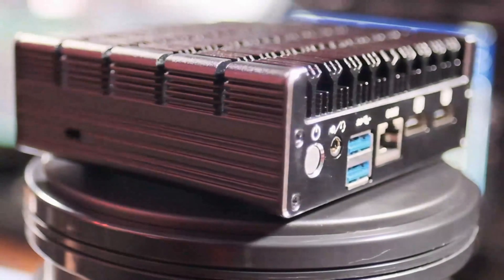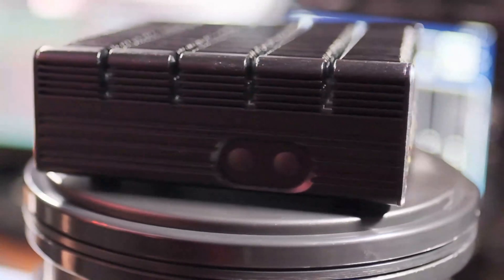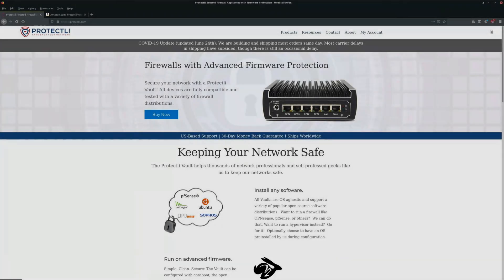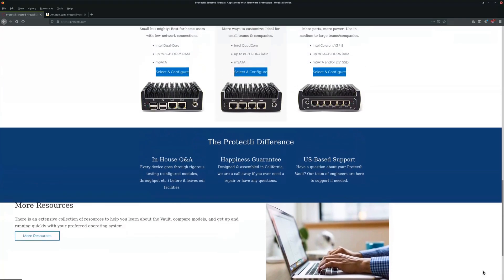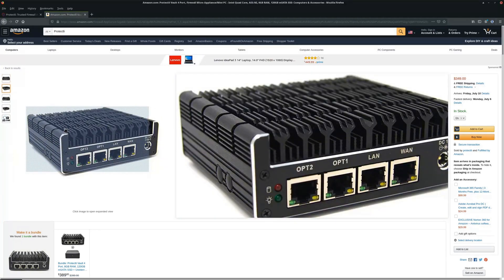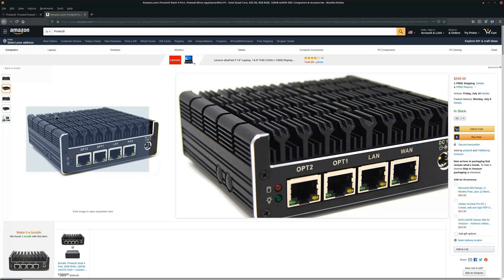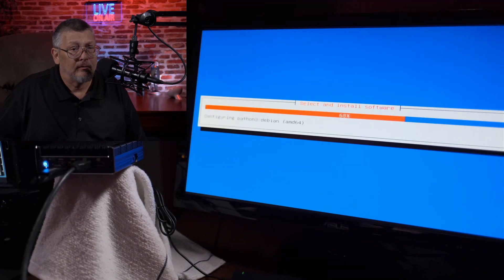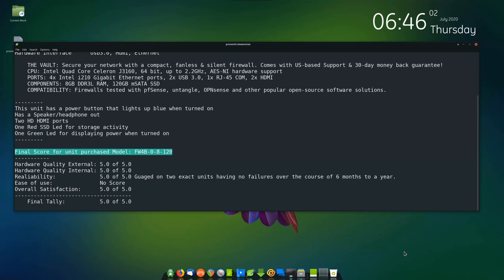Varinix Hardware Review: Protectli Vault FW4B-0-8-120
Protectli Vault 4 Port, Firewall Micro Appliance/Mini PC - Intel Quad Core, AES-NI, 8GB RAM, 120GB mSATA SSD

Model: FW4B-0-8-120
4.5 x 4.3 x 1.5 inches
J3160 CPU with 4 cores, 4 threads @ 1.60 GHz
Intel HDA-Intel PCH
Hardware Interface  Usb3.0, Hdmi, Ethernet

THE VAULT: Secure your network with a compact, fanless & silent firewall. Comes with US-based Support & 30-day money back guarantee!

CPU: Intel Quad Core Celeron J3160, 64 bit, up to 2.2GHz, AES-NI hardware support
PORTS: 4x Intel i210 Gigabit Ethernet ports, 2x USB 3.0, 1x RJ-45 COM, 2x HDMI
COMPONENTS: 8GB DDR3L RAM, 120GB mSATA SSD
COMPATIBILITY: Firewalls tested with pfSense, untangle, OPNsense and other popular open-source software solutions.
This unit has a power button that lights up blue when turned on
Has a Speaker/headphone out
Two HD HDMI ports
One Red SSD/mSATA Led for storage activity
One Green Led for displaying power when turned on
Final Score for unit purchased Model: FW4B-0-8-120
Hardware Quality External: 5.0 of 5.0
Hardware Quality Internal: 5.0 of 5.0
Reliability: 5.0 of 5.0 gauged on two exact units having no failures over the course of 6 months to a year.
Ease of use:               No Score
Overall Satisfaction:      5.0 of 5.0

Final Tally:           5.0 of 5.0
Rick is a graduate of Control Data Institute St. Louis 1991 and majored in component level computer technology. Rick has worked for various computer companies in the St. Louis metro area since graduation.
A few mistakes including verbal and spelling in the video, please have mercy! :)